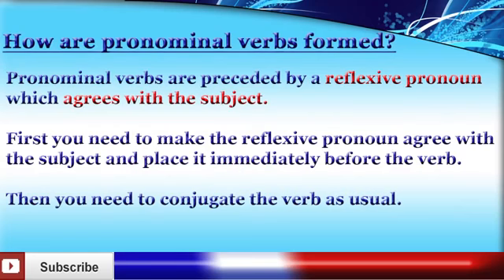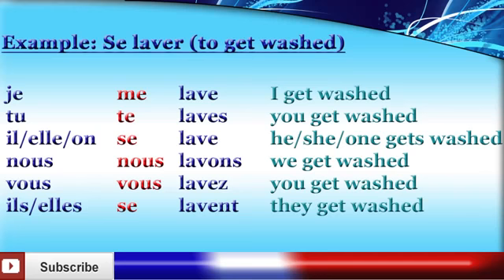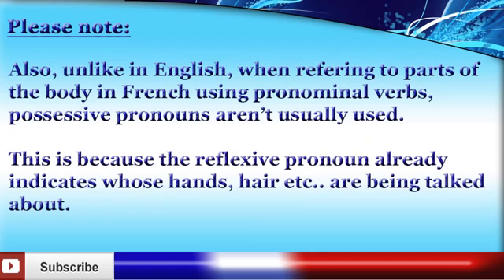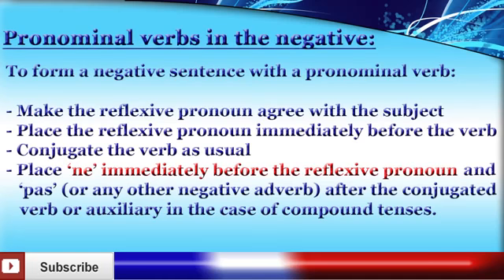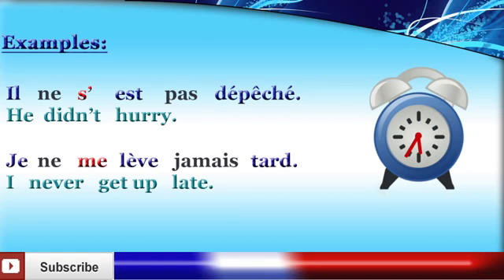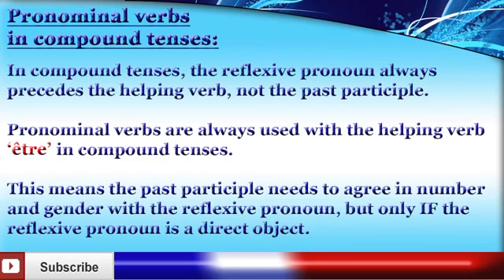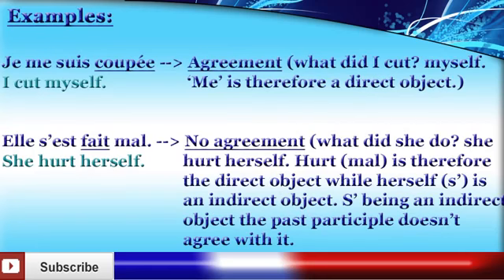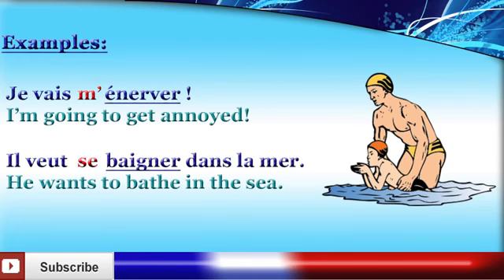Learn_French_-_Pronominal_Verbs_(_Reflexive_and_Reciprocal_Verbs).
Learn_French_-_Pronominal_Verbs_(_Reflexive_and_Reciprocal_Verbs)_-_Les_verbes_pronominaux.

Learn french youtube.
Basic french language.
Best way to learn french online.
How to learn french on your own.
Learn french pdf.
How to learn french fast.
Learn french for kids.
Learn french language.
How can I learn French quickly?
How can I learn French on my own?
Is French easy to learn for English speakers?
What are some basic French words?
learn french through English.